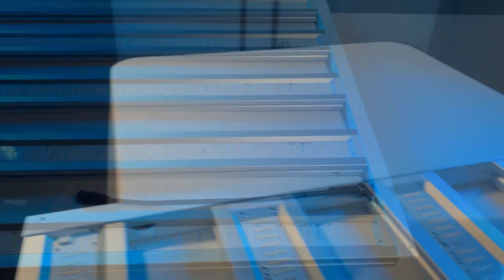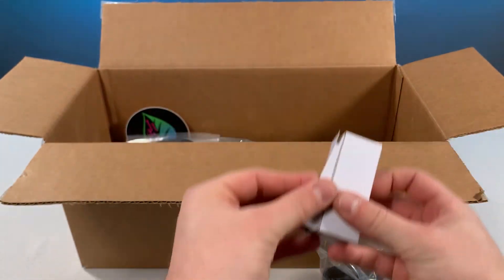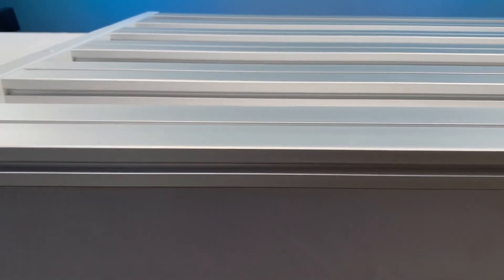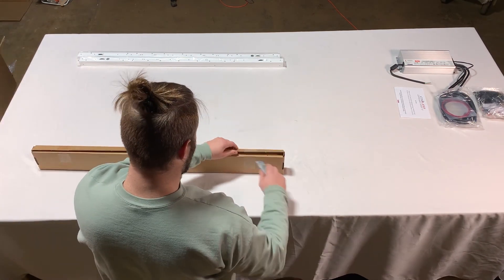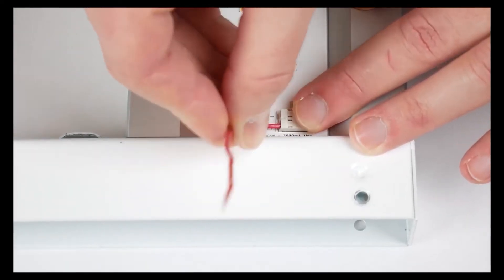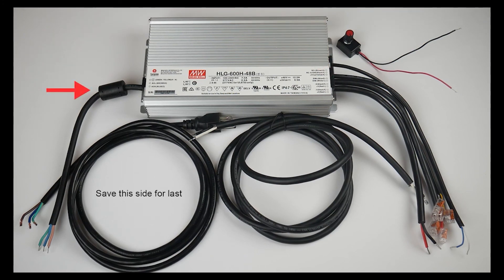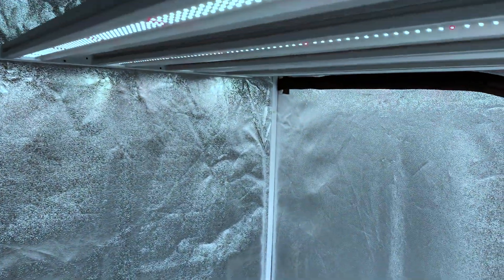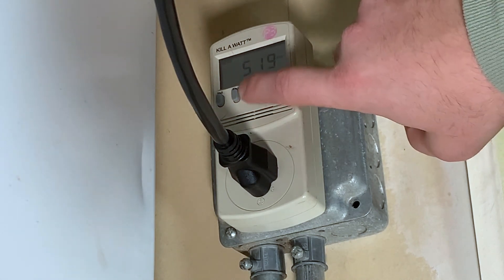Growcraft X6 by ChilLED - Par Test, Unboxing & Review of 600w LED Grow Light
Watch as Aaron from Happy Hydro unboxes both versions of the Growcraft X6 600W by ChilLED Tech. You will learn how to set-up the DIY version as well!

Check out the 12" par test and a live wall reading to see how this light performs!